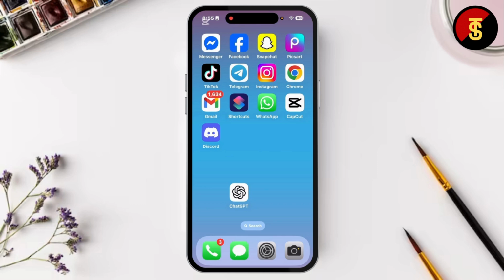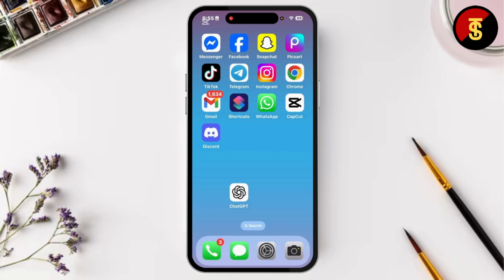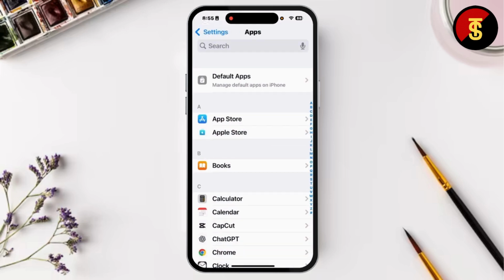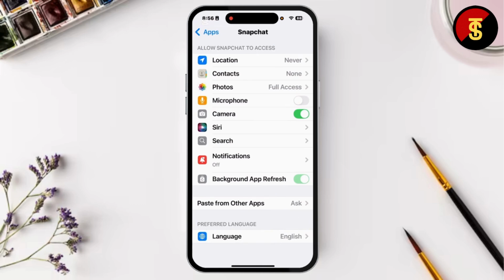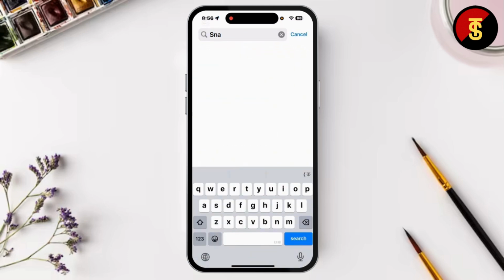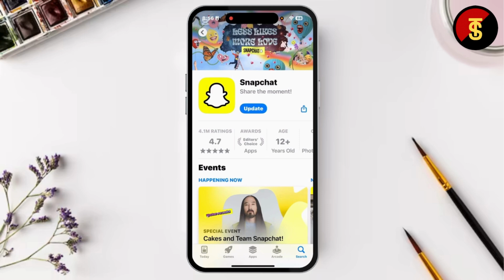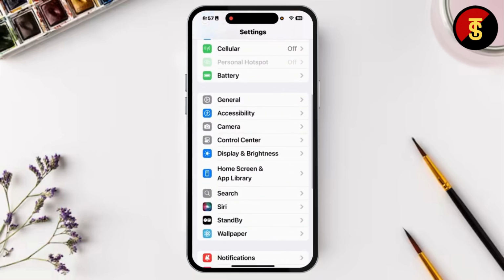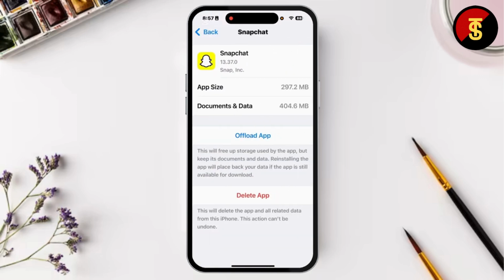How to Fix Snapchat Camera Not Working in iPhone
How to Fix Snapchat Camera Not Working on iPhone

Is your Snapchat camera not working on your iPhone? This video will guide you through the steps to fix the issue quickly and easily. Whether you're wondering, "Why is my Snapchat camera not working?" or need help troubleshooting camera problems, this tutorial has you covered. Learn how to resolve the Snapchat camera issue and get back to snapping and sharing with ease. Watch now to fix your Snapchat camera not working on iPhone today!

Timestamps:
00:00 How to Fix Snapchat Camera Not Working on iPhone
00:06 Why is My Snapchat Camera Not Working?